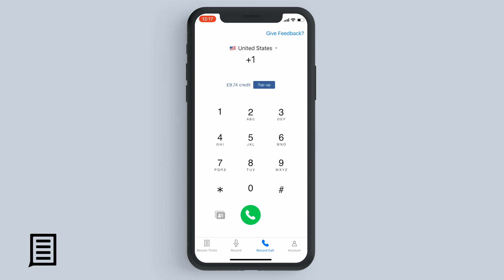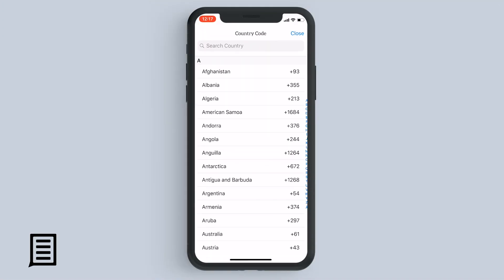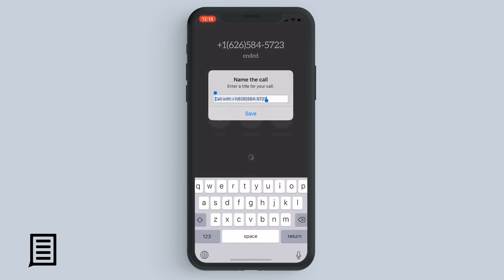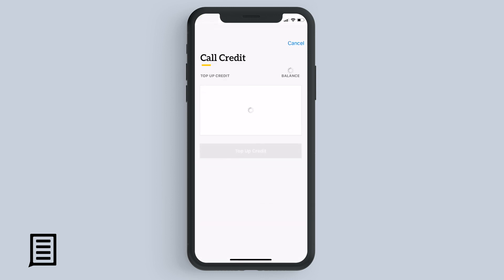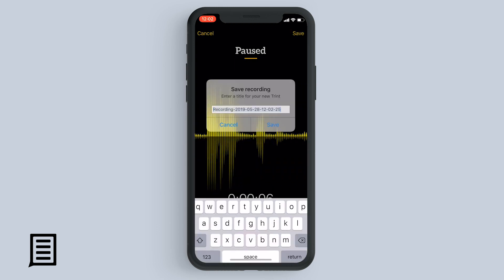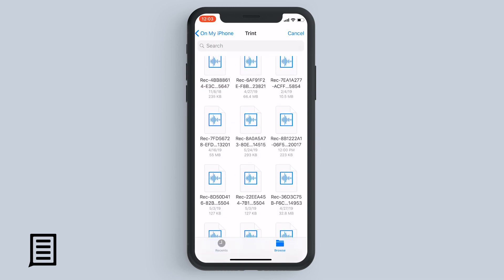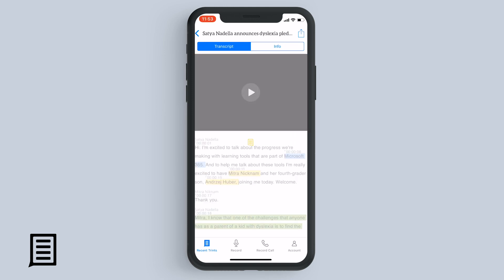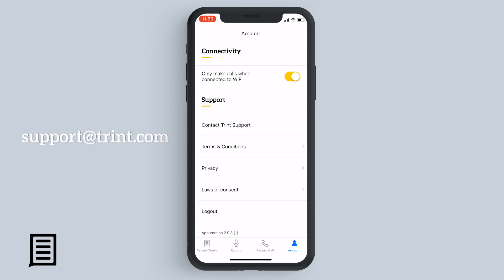iPhone App for Recording and Transcription by Trint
Introducing the easiest way to record, transcribe and share right from your phone! Trint’s mobile app lets you capture the moments that matter, anywhere, anytime.

• The New York Times: “By far the best automated transcription service”

• Wired: “Amazing!”

• Google: “Rocket-fueling innovation!”

We understand work doesn’t always happen in an office, so we built the mobile app to give you all the power of Trint’s AI transcription on-the-go. Record live interviews, import files from your phone and record your calls directly without any clunky equipment or conference lines.

It’s all in the app!

• Call Recording from your phone without hassle

• Record live conversations

• Import audio files into Trint from your other apps

• Manage and share transcripts in-app

• All files saved to your device or to the cloud so never worry about losing a file

• Drop markers from your Apple Watch while you record